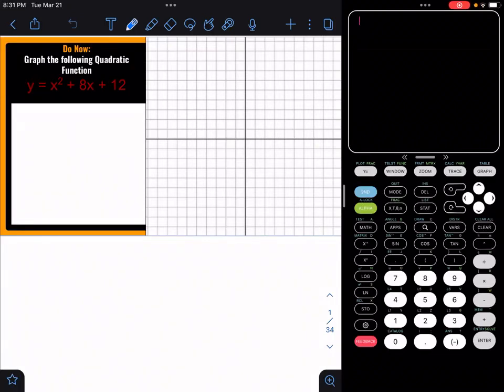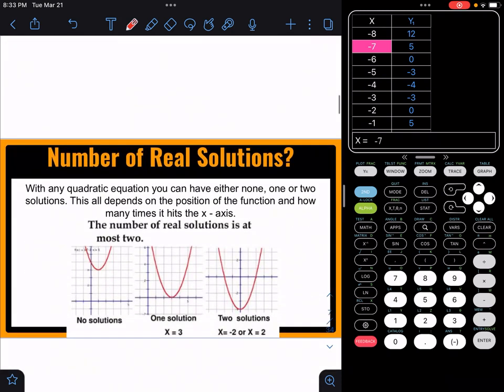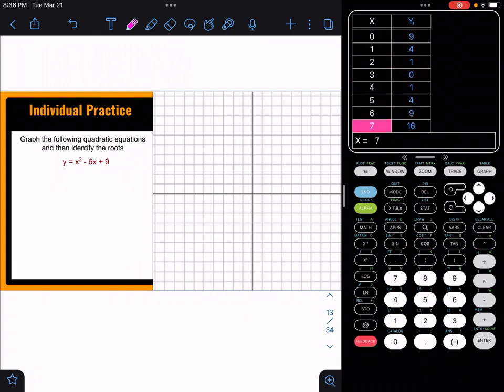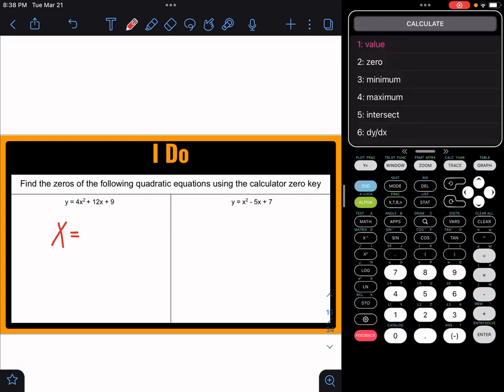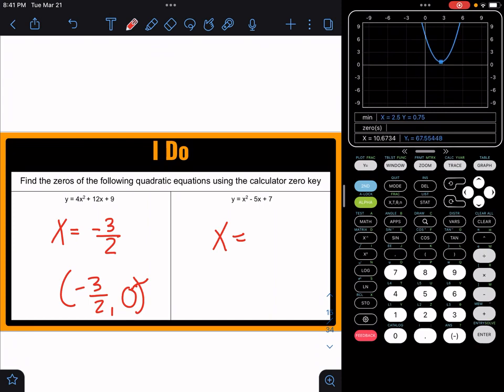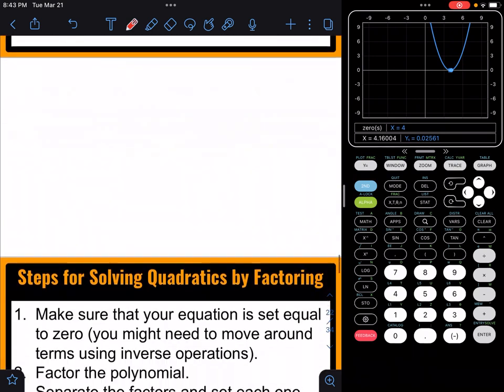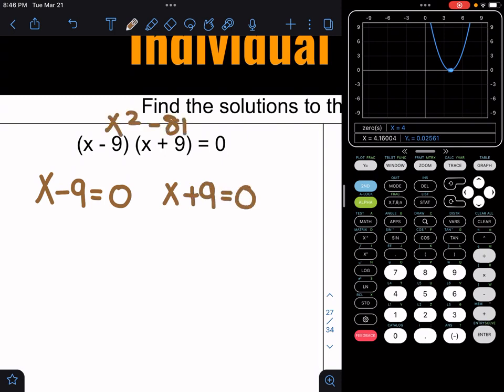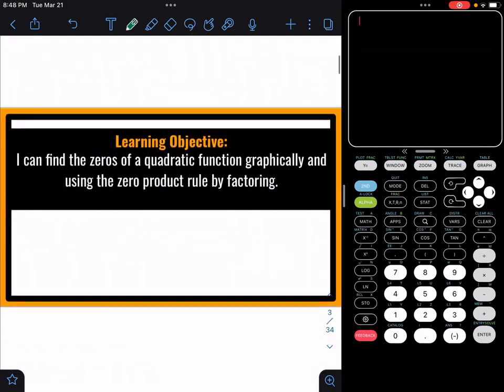Unit 8: 8.4 - Solving Quadratics by Graphing and Zero Product Rule